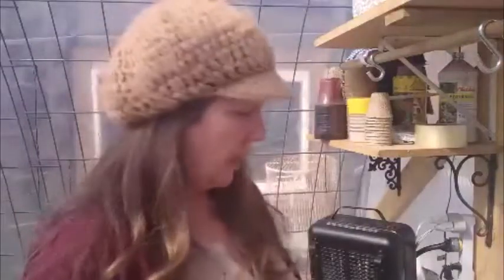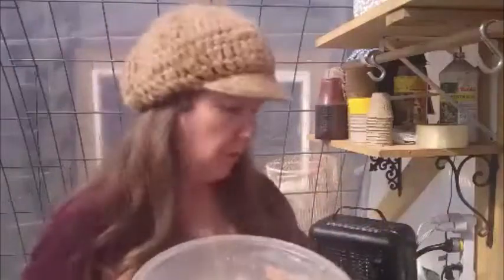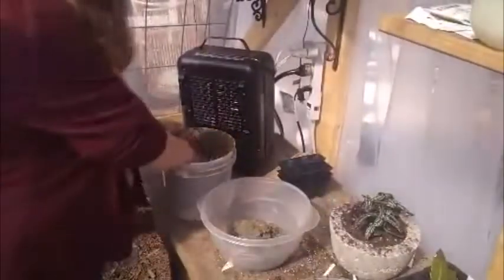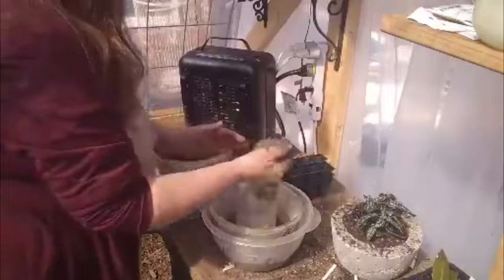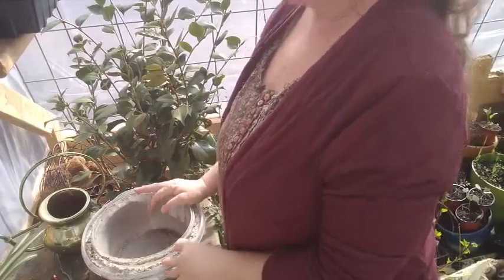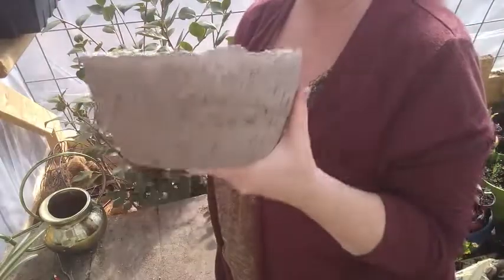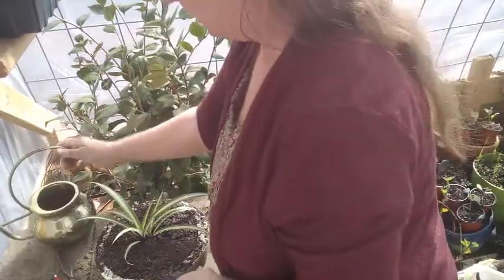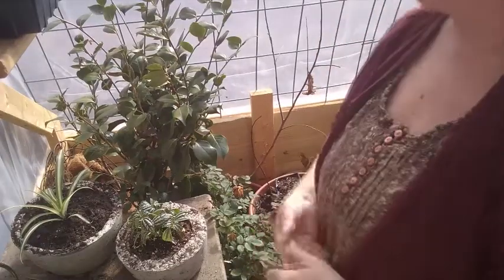DIY concrete planter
In finishing the shed/cottage kitchen I needed a planter and could not find anything I was searching for...so with a leftover bag of quikrete and two plastic bowls from the dollar tree I now have TWO gorgeous earthy planters!!